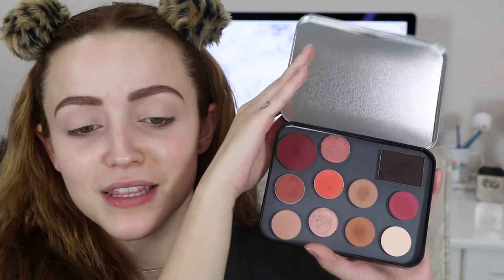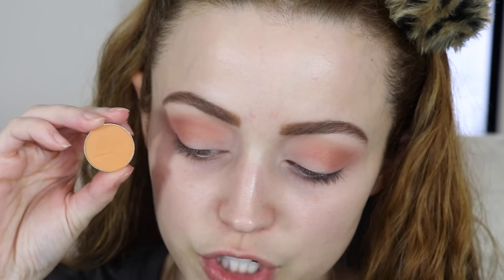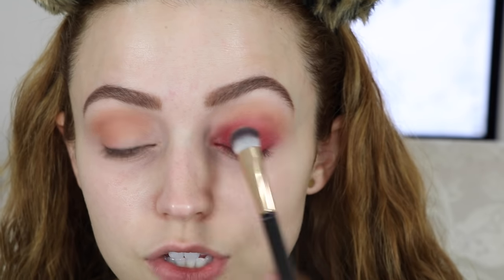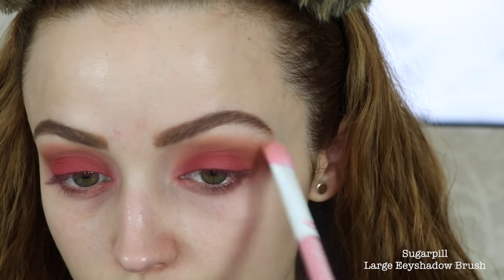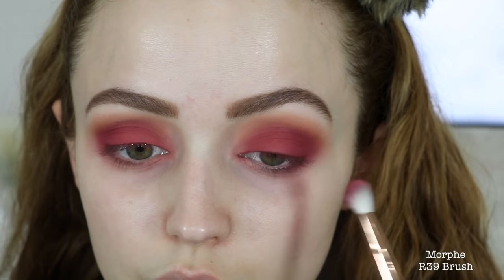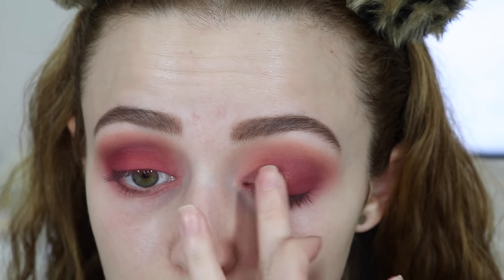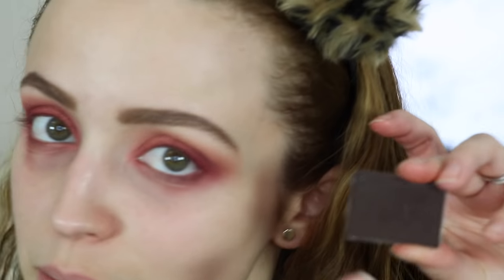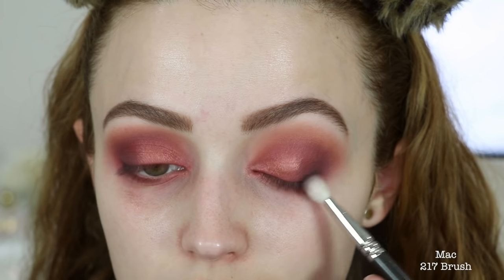Pink/Berry Smokey Eye | Makeup Tutorial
Here is a highlyyyyyyyyyyyyy requested makeup tutorial on the look I was wearing in my February Favorites! I hope you guys enjoy!

Products I Used:
Colourpop Eyeshadows in Wake Up Call, Stay Golden, Note to Self, Hear Me Out & High Strung
Makeup Geek Eyeshadows in Poppy, Chickadee & Roulette
Anastasia Beverly Hills Eyeshadow in Blazing
Make Up For Ever Eyeshadow in M-844
Nars Eyeshadow in Coconut Grove
Decca First Light Priming Filter
Giorgio Armani Power Fabric Foundation in 4.5
No.7 Lift & Luminate Foundation in Warm Ivory
Nars Soft Matte Cream Concealer in Vanilla
Cover FX Loose Setting Powder in Translucent Light
Marc Jacobs Highliner Gel Crayon in Fine Wine
Pixi x Aspyn Ovard Glow-y Powder in Santorini Sunset
Essence Volume & Curl Mascara
Ardell Falsies in #113
Laura Mercier Blush in Wind Flush
Colourpop Ultra Satin Lip in Aquarius

What I’m Wearing:
Top: Forever 21
Earrings: Forever 21
Choker: Forever 21
Brows: Benefit Precisely My Brow in 3

—FAQ:
*What camera do you use?